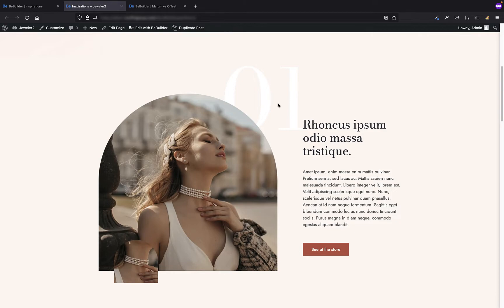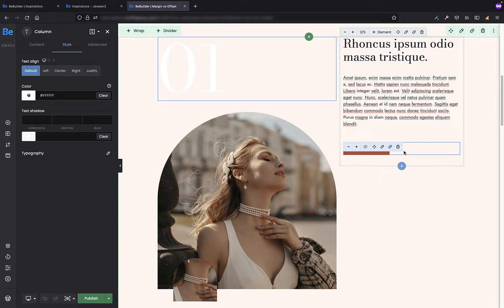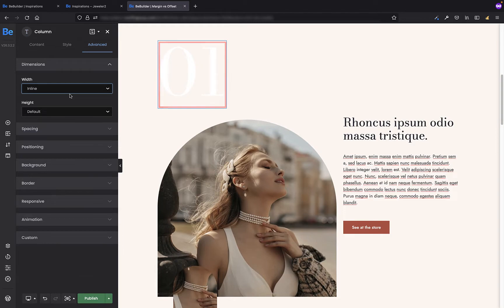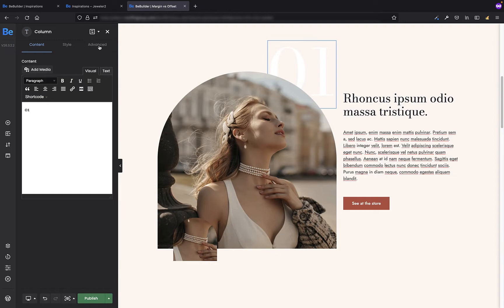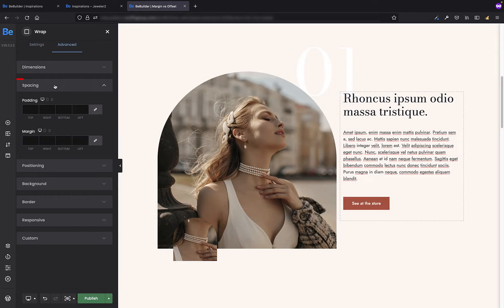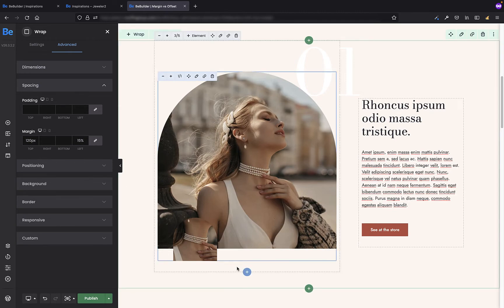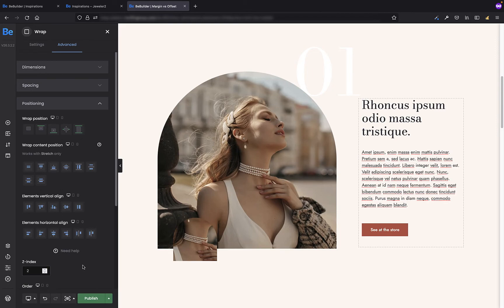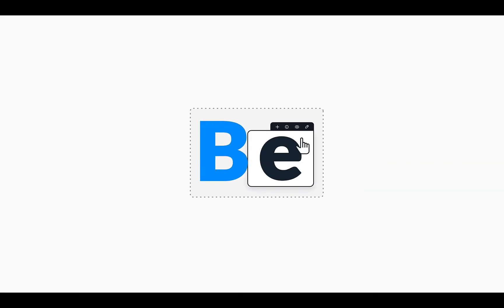Margin vs Offset in the BeBuilder - #1 Flexbox Website Builder for WordPress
In this tutorial i would like to show the differences between the margin and offset in the Bebuilder. What's the main difference and how to use both? When one would be better than other?